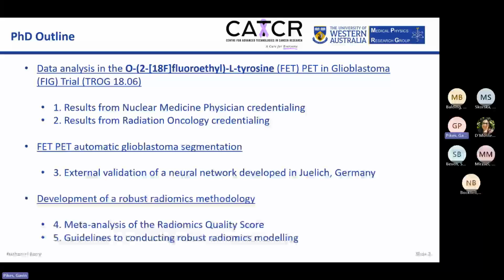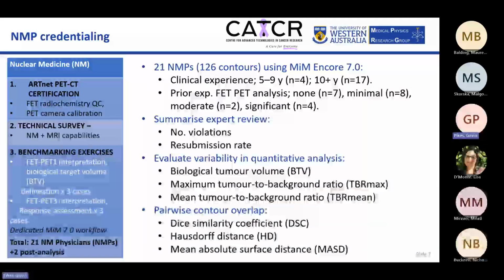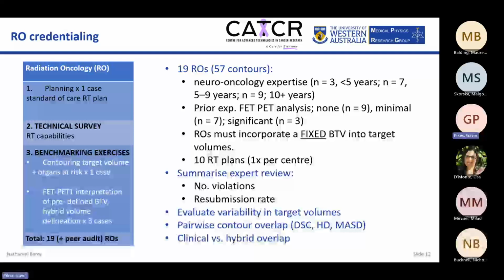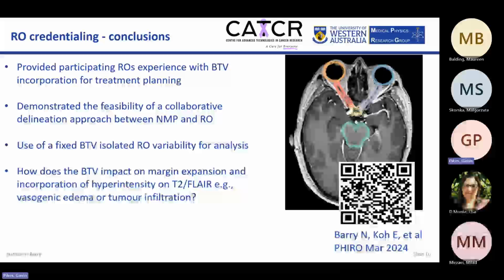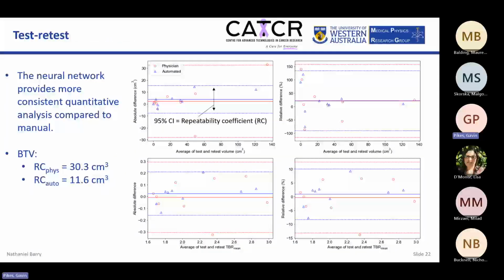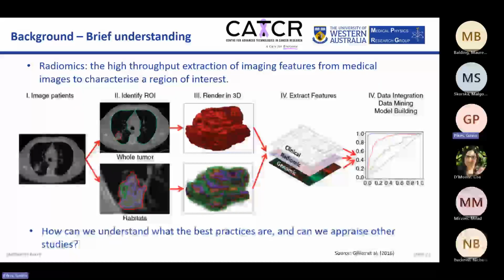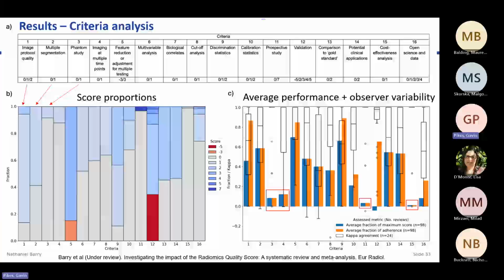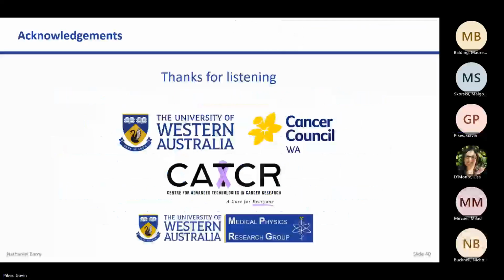Nathaniel Barry; 🧠 Radiomics in glioblastoma: enhancing clinical care and patient management.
PhD final presentation by Nathaniel Barry

Thesis title: Augmenting the clinical approach to glioblastoma: Investigating the potential of radiomics to improve patient management.
Nathaniel Barry's PhD research, as presented in this presentation, centers on improving glioblastoma management through radiomics, the quantitative analysis of medical images.
His work includes evaluating the variability in PET scan interpretation by nuclear medicine physicians and radiation oncologists, externally validating an automatic PET segmentation network, and conducting a meta-analysis of radiomics quality.
This comprehensive approach aims to establish robust radiomic methodologies and inform clinical guidelines, ultimately striving to enhance patient care in glioblastoma.